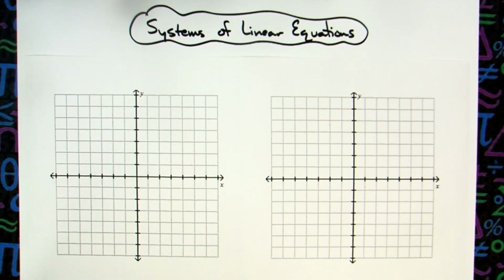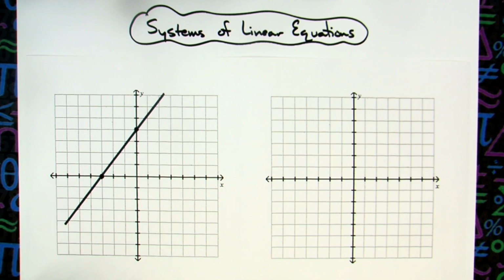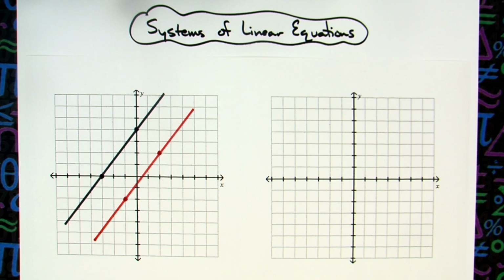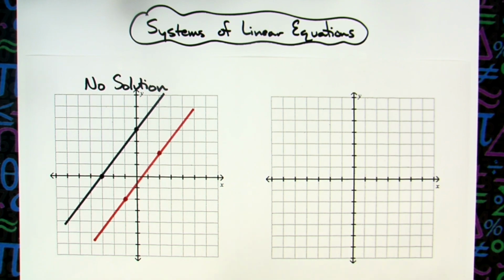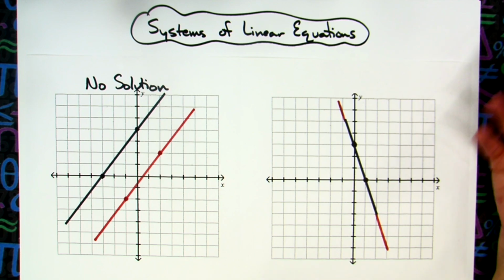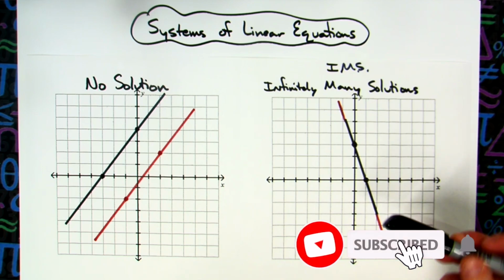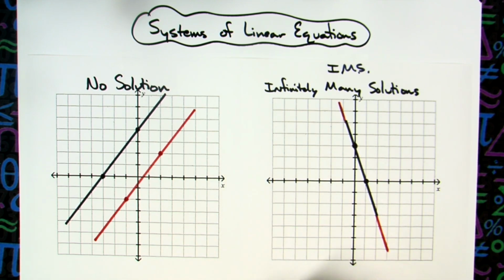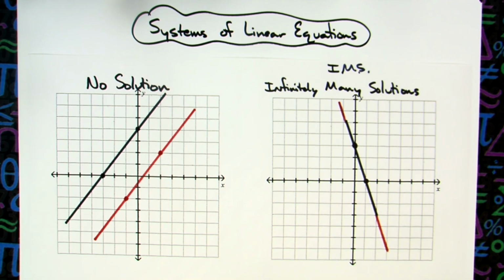Special Cases of a System of Linear Equations [No Solution and IMS]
This video talks through 2 examples of Special Cases when Solving a System of Linear Equations. Those include No Solution and Infinitely Many Solutions.